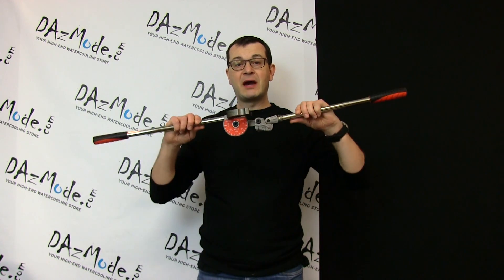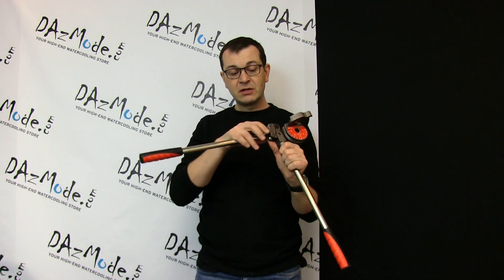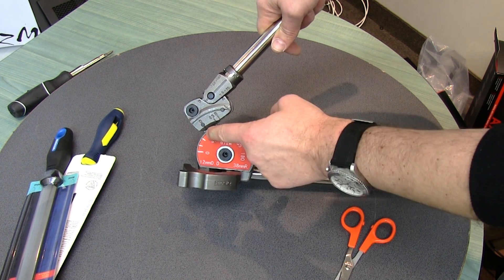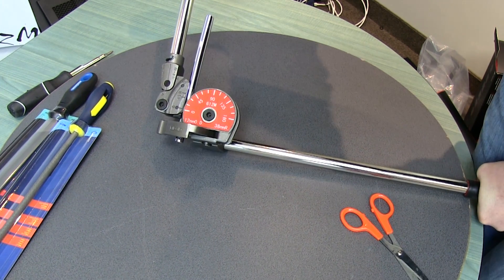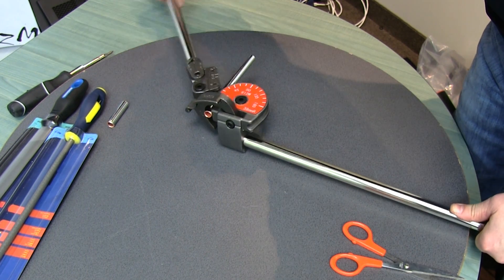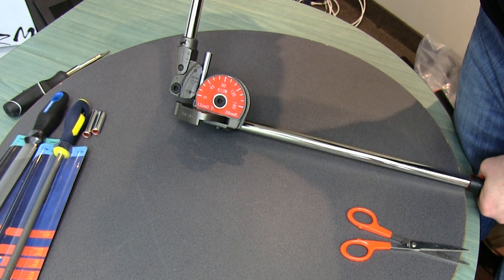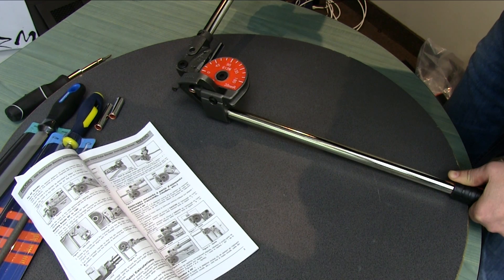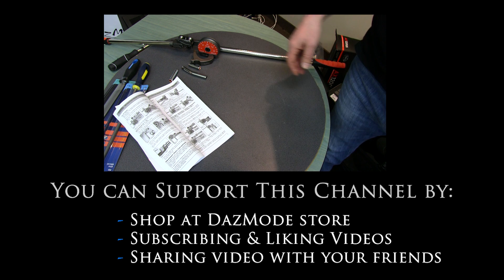Copper Tube Bend Fail - DazLab Stupid 9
Practice run of chromed copper tube bending ended up in a complete failure.